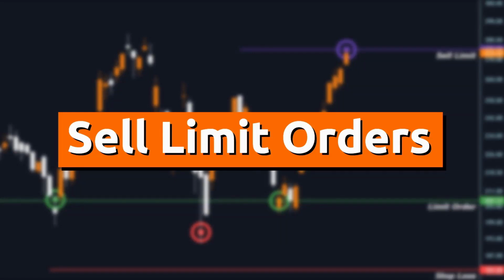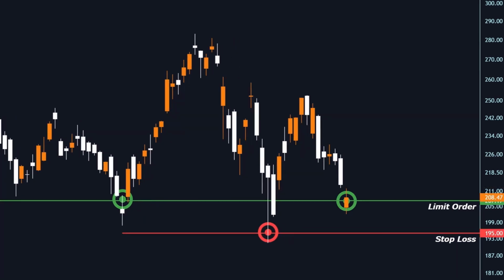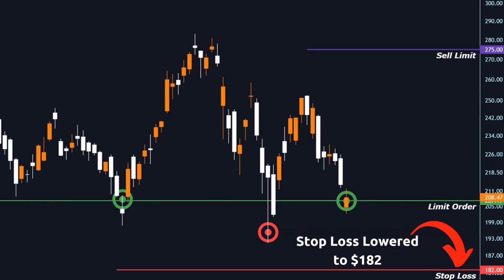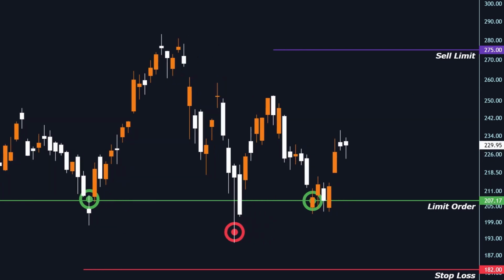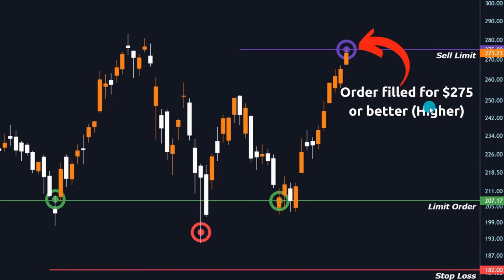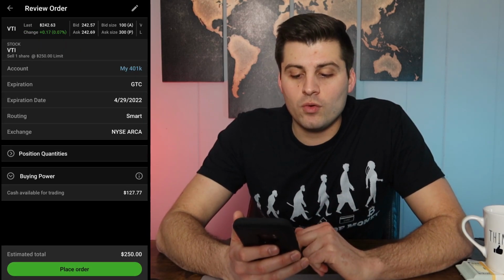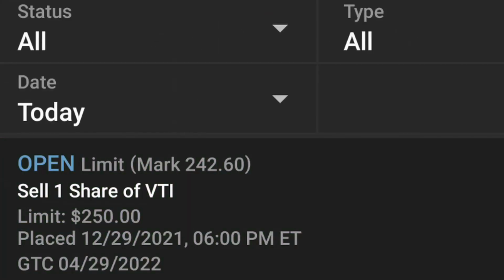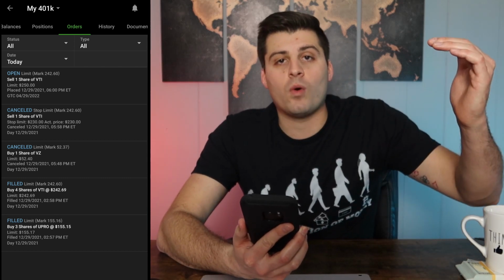How To Place A Sell Limit Order | Order Types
In this video, I will show you how to place a sell limit order on TD Ameritrade. If you do not have TD Ameritrade that is okay because most other brokerage accounts have sell limit orders as well. First I will explain to you what a sell limit order is and how it works. Then I will show you how to set a sell limit order upon the TD Ameritrade App.